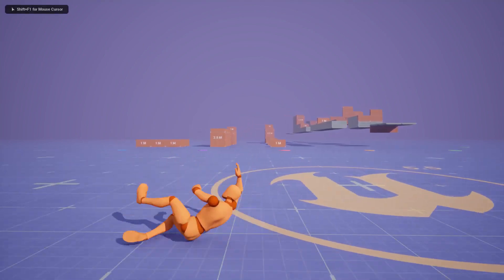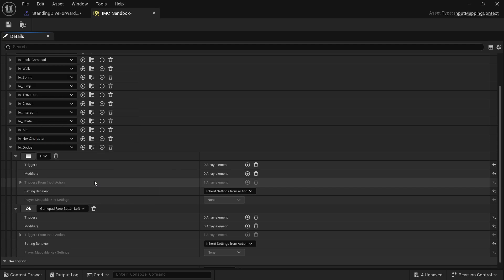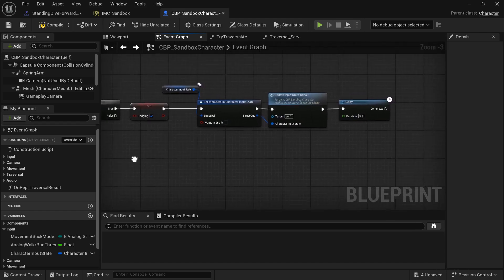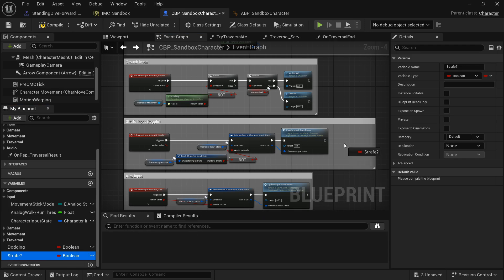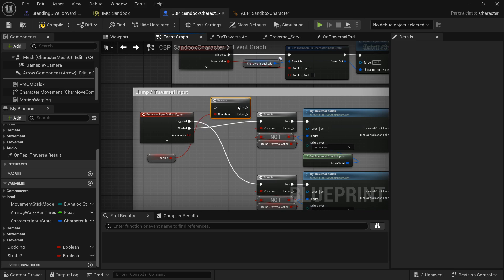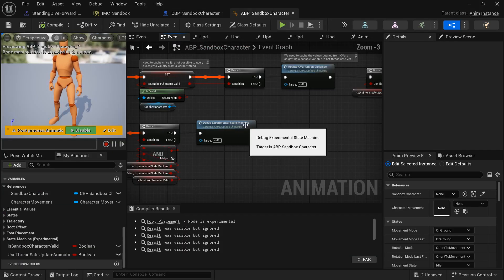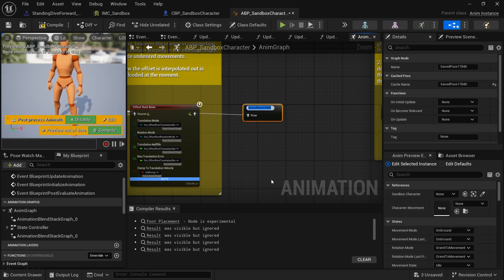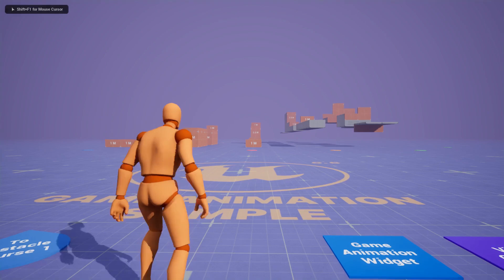Unreal Engine 5.5 : Dodge Tutorial using the Game Animation Sample Sandbox Character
In this video I add a basic dodge montage to the 5.5 GASP Sandbox Character.

When importing remember to untick import meshes in bone hierarchy otherwise it will import a duplicate UEFN mesh into GASP.